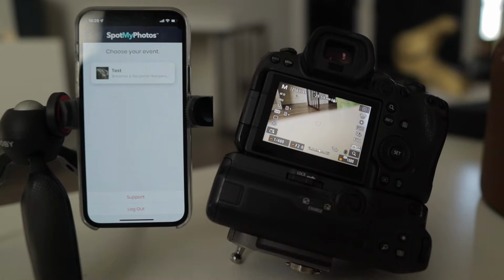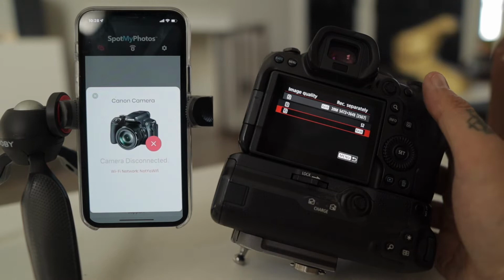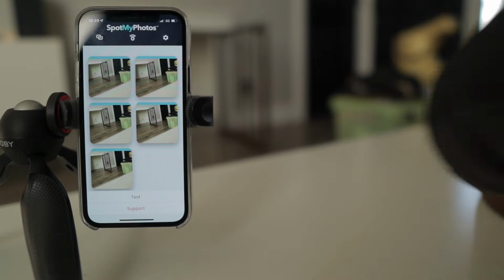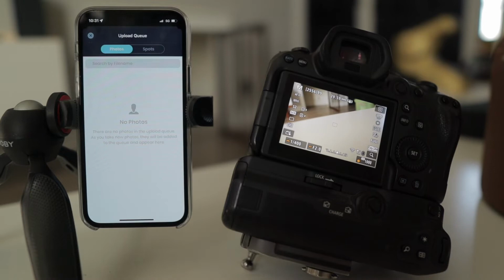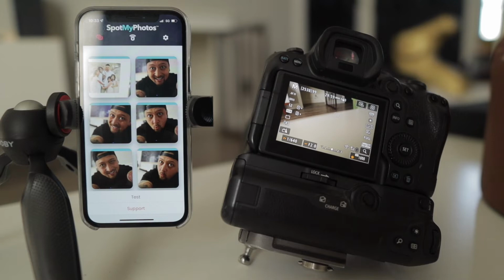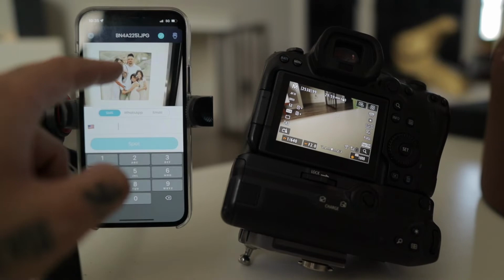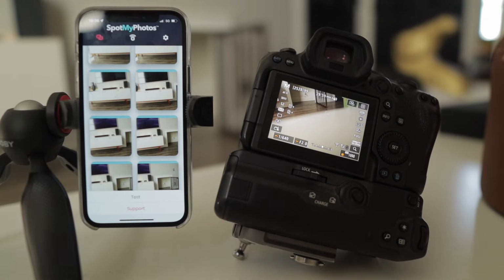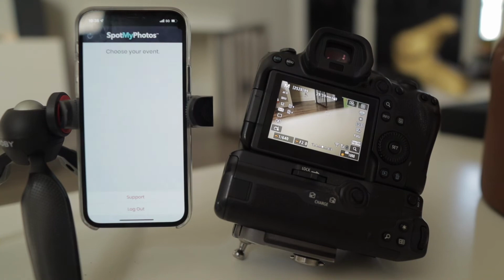SPOT MY PHOTOS troubleshooting the Canon API for the R6 and R5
SAVE 40% with Zenfolio.com by using the code - JeramieLu40 - at checkout.

Go Pro Hero 9 Black
GoPro Snap Mount